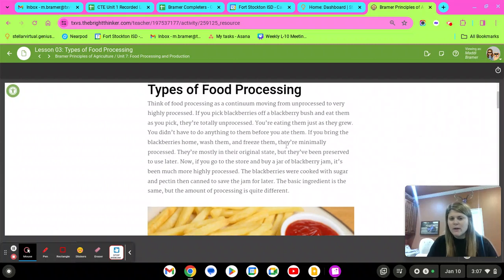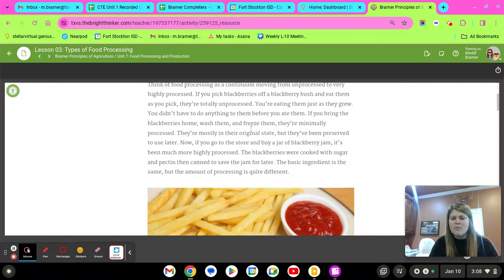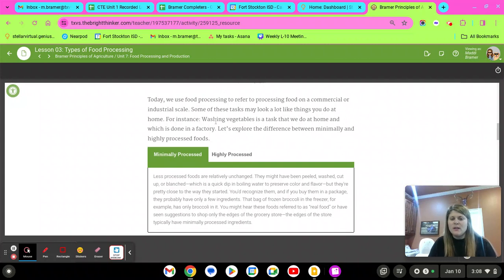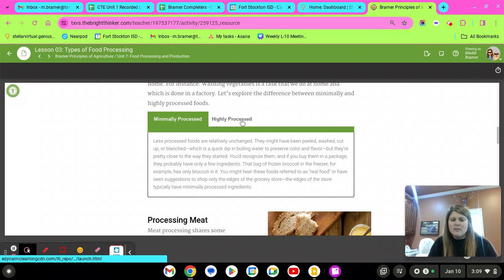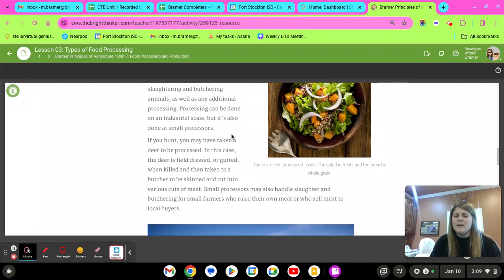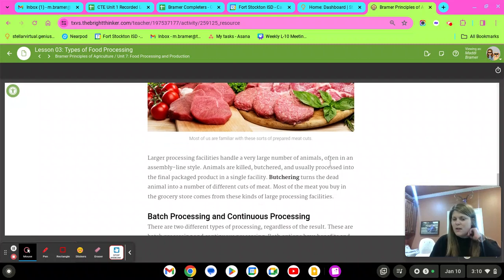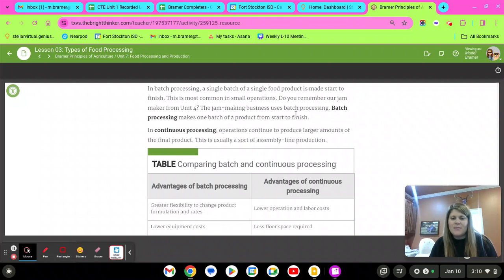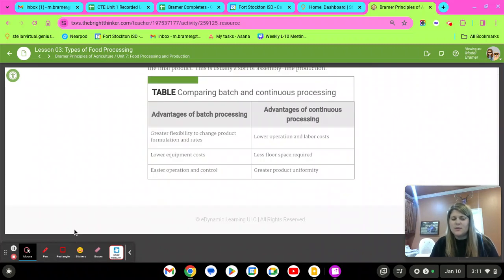AFNR Unit 7 Lesson 3